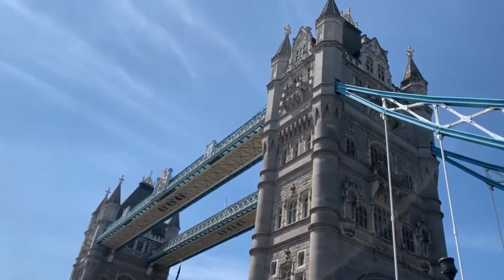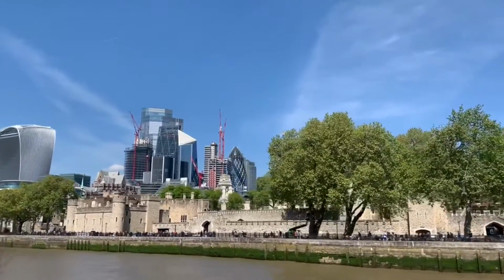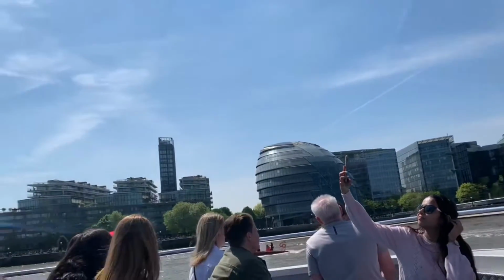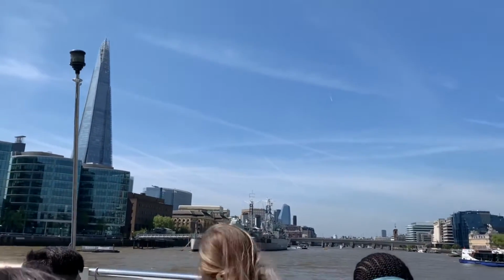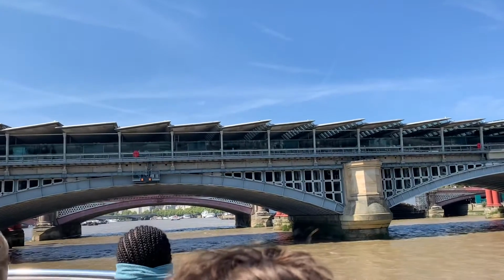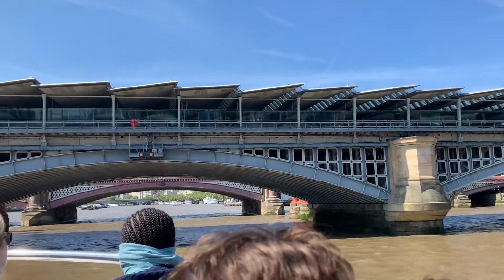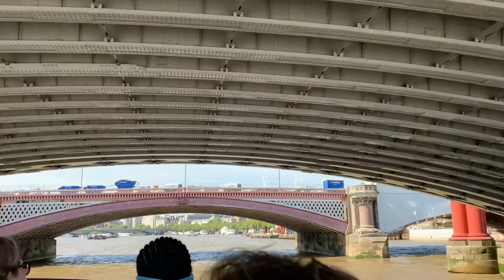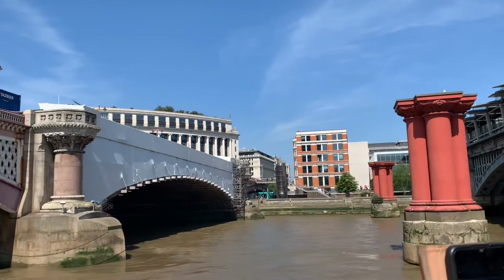London Thames River Cruise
Thames cruise from TowerBridge to Westminster